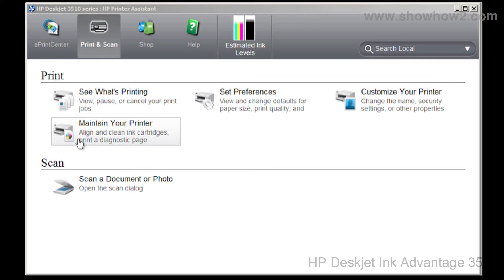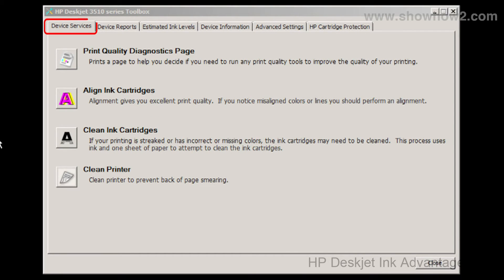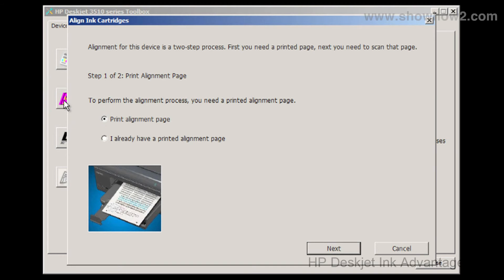HP Deskjet Ink Advantage 3515 - Align Print Head - Preview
How to remove old cartridge and replace with a new one in HP Deskjet Ink Advantage 3515 printer.

ShowHow2 is world's easiest self support platform. It makes complex technologies easy to understand and products simple to use.